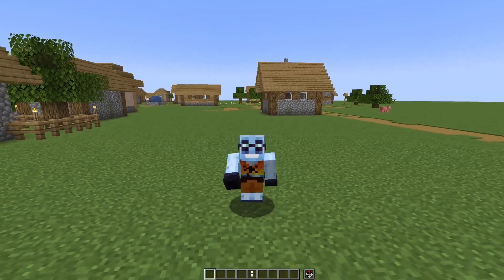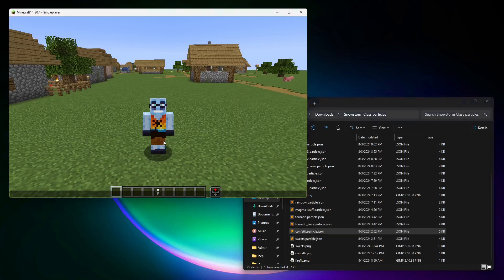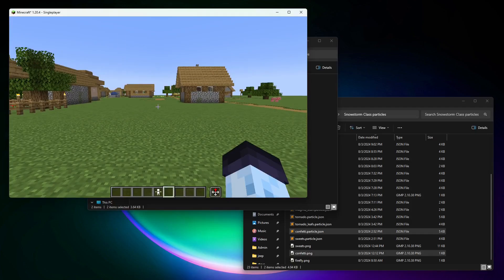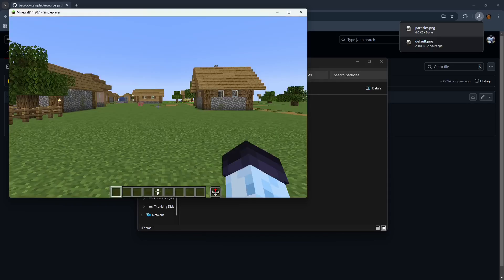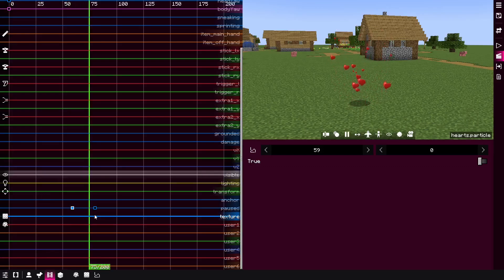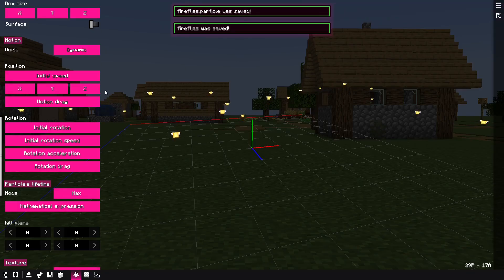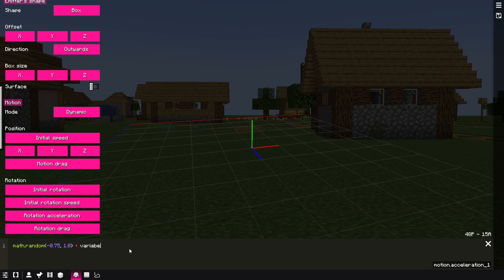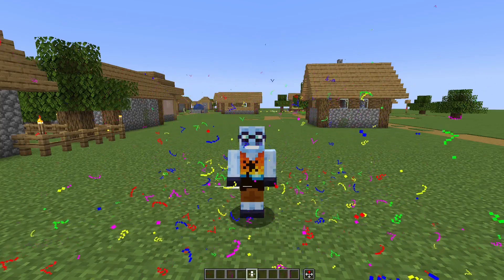Particles — BBS tips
BBS mod supports Bedrock Edition particle effects, which can be made with @JannisX11's Snowstorm particle editor.

In this tutorial, I show you how to import these particles. I forgot to mention that not every BE particle effect feature is supported in BBS mod, but majority of them are. The major ones that aren't supported are: additional facing modes, events, and bezier type curves.

00:00 — Intro
00:40 — Importing particle effect with custom texture
02:14 — Importing particle effect with default texture
03:33 — "paused" keyframe track
04:32 — "texture" keyframe track
04:56 — User emitter variables
07:14 — Outro